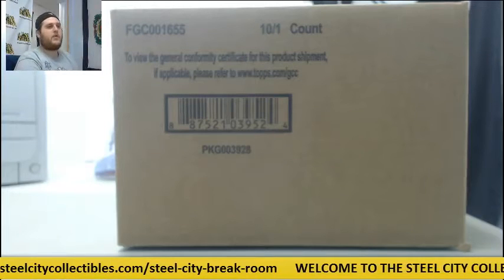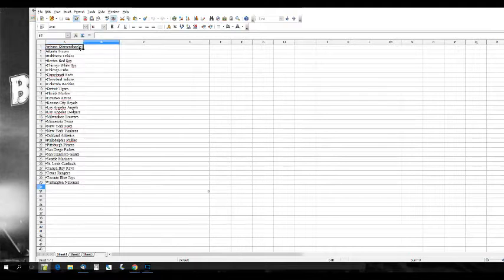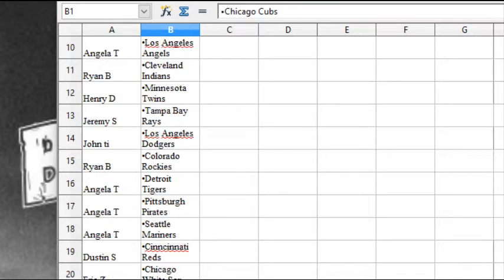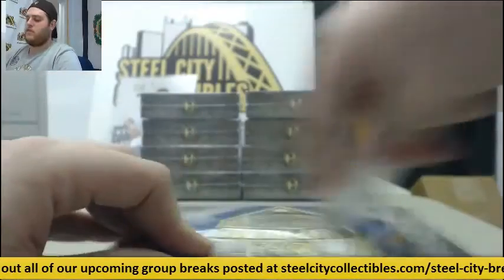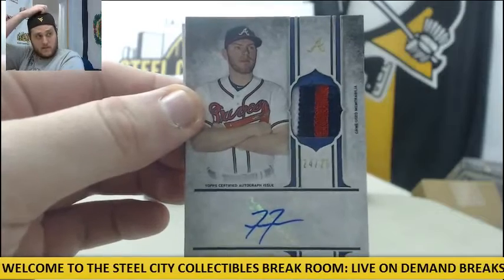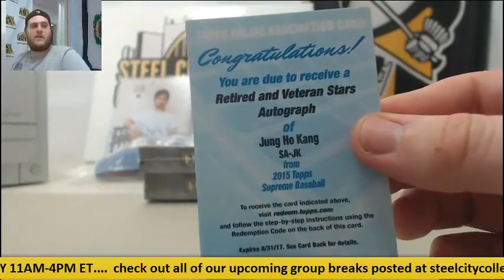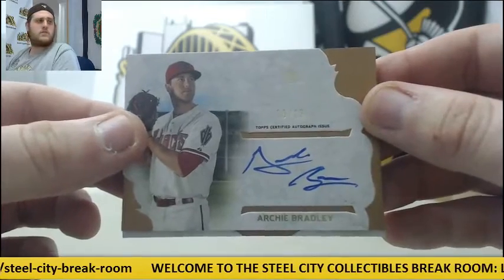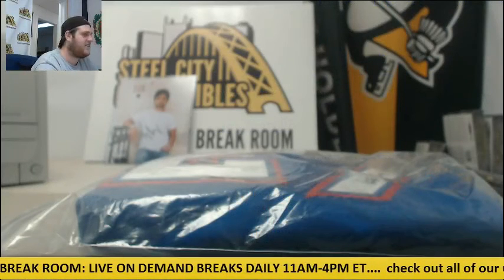2015 Topps Supreme Baseball 10-Box Case Random Team GCB- Guerrero Jersey